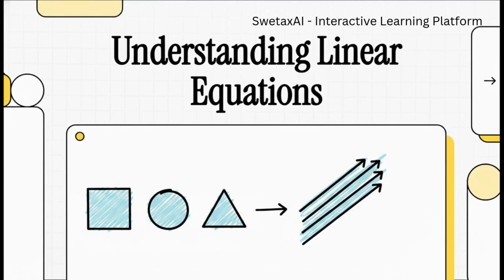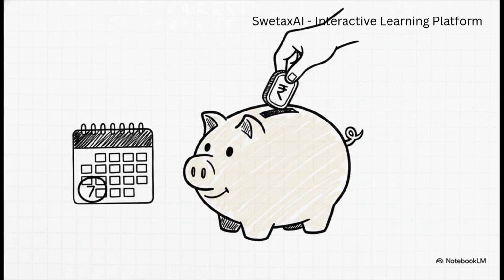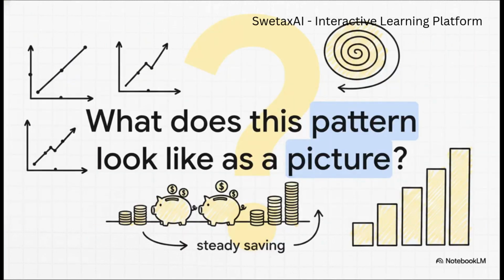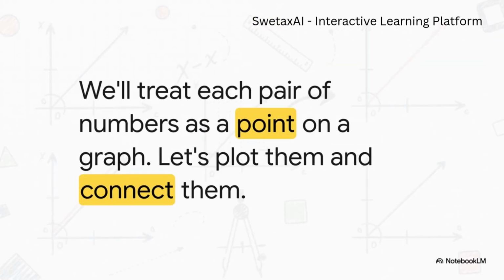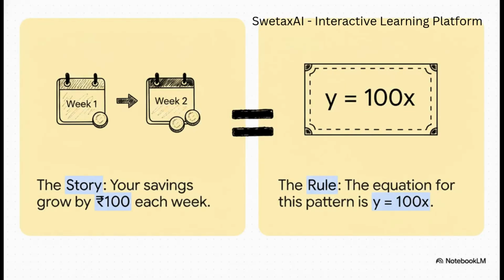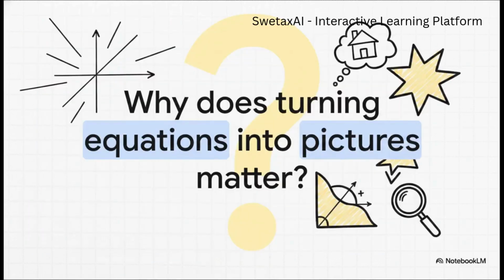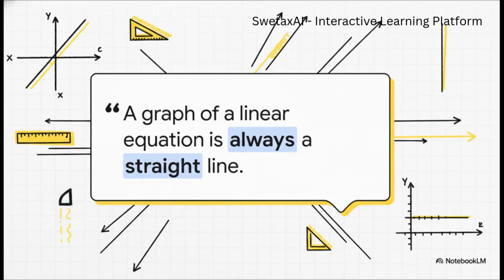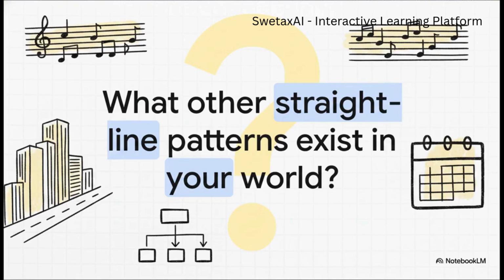Graphs of Linear Equations | Visualizing Straight Lines | SwetaxAI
Understanding linear equations becomes much easier when you can see them on a graph. In this video, we simplify how equations translate into straight lines and how graphs help you interpret relationships between variables.

Learn how to plot points, draw accurate graphs, and understand what slope and intercept mean in real-world terms. This concept is essential for building a strong foundation in algebra and coordinate geometry.

SwetaxAI
Making education interactive, not one-way learning

What you’ll learn:
How to plot linear equations on a graph
Meaning of slope and y-intercept
Converting equations into graphical form
Real-life interpretation of linear relationships

Watch. Learn. Quiz yourself.

This content has been created with the assistance of artificial intelligence for educational and informational purposes. Every effort has been made to ensure accuracy and clarity.